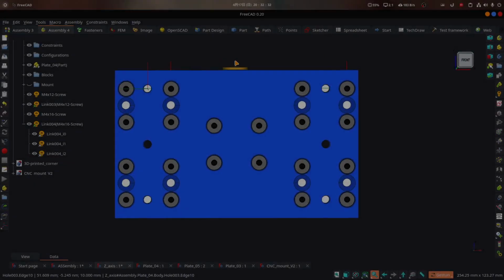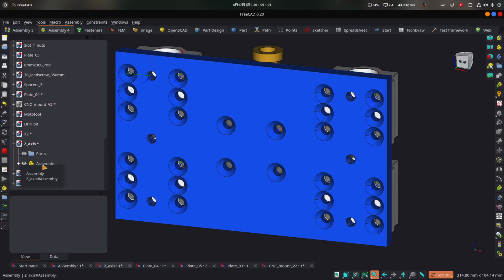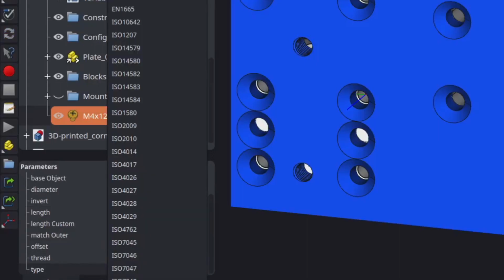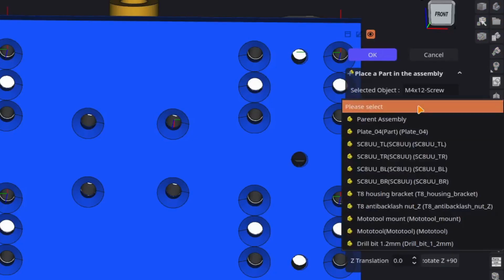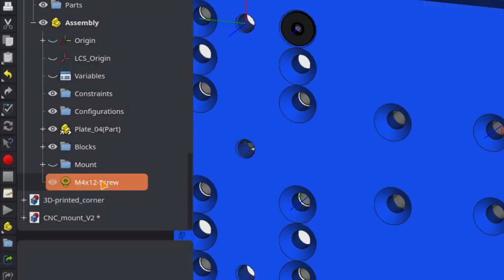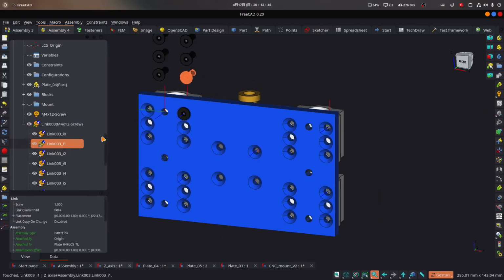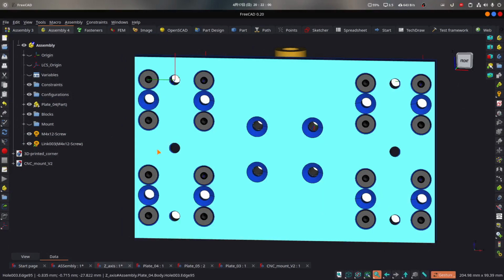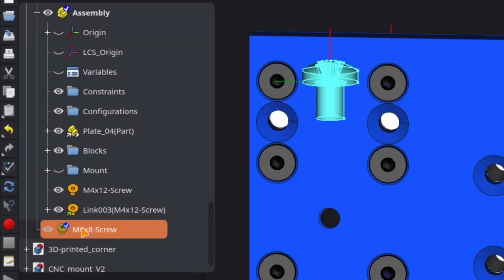FreeCAD Tutorial | Adding & Animating fasteners in Assembly4 WB | CC en, es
It this video I show how to add multiple screws to your assembly project in the [Assembly4] workbench and then how to deal with the fasteners in order to make an animation.

* If the fastener is attached with the A4 LCS constraint it will move with that part but if it's just placed using (x,y,z) it won't. This project had +150 screws and nuts (yes, it needs some optimization), I didn't want to create +150 LCS, so, this approach is showed.

FreeCAD version: FreeCAD Link Branch from realthunder
Stylesheet: "Midnight UI" from Studio Petrikas.

00:00 - Intro
00:47 - Adding first screw
02:22 - Cloning 15 screws
03:56 - Example of how NOT to do it
05:45 - Fixing the assembly
06:16 - Summary
07:18 - Bad animation
08:20 - Workaround
10:26 - Conclusion